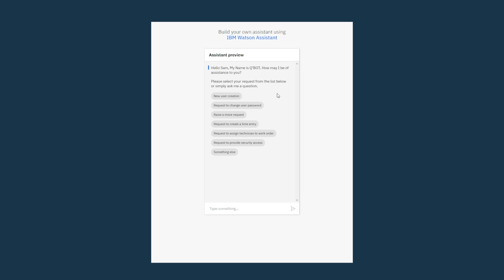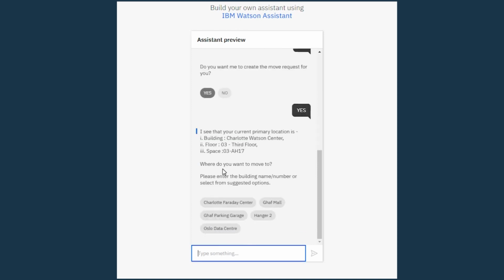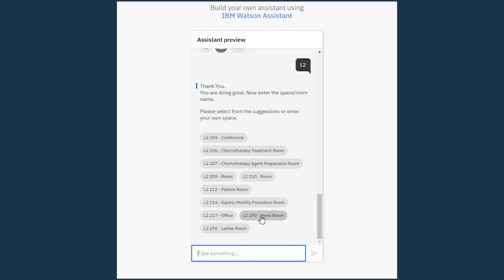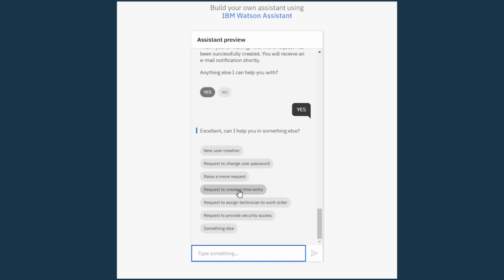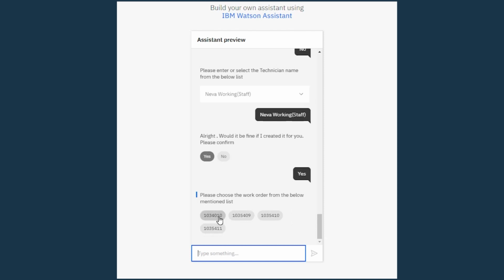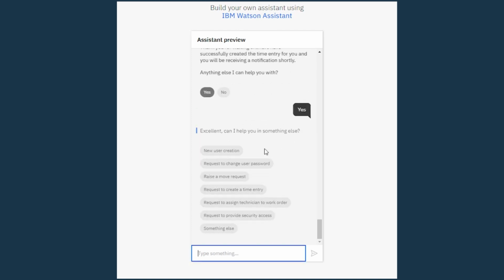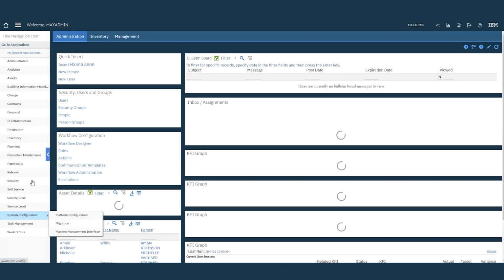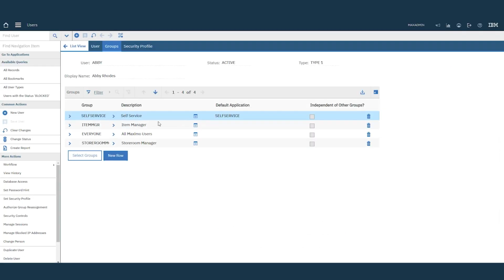"Unleash the Power of Quantum Strides’ AI Chatbot: Ultimate Guide"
Get ready to witness the transformation in simplifying-complex tasks and boosting productivity! In this video, we delve into the remarkable capabilities of Quantum Strides’ AI-powered chatbot, Q’Bot. Experience the power of a unified interface that enables users across various roles and security groups to execute tasks with remarkable efficiency. Say goodbye to time-consuming processes as Q’Bot dramatically reduces task-completion time, to just a few clicks. Bid farewell to user frustration as Q’Bot's seamless functionality enhances the user experience like never before. Join us to explore a new era of efficiency and ease with Q’Bot!🚀🤖

Quantum Strides AI, AI chatbot, Q’Bot, task simplification, productivity enhancement, unified interface, efficient task execution, user roles, security groups, streamlined operations, task completion time, user frustration reduction, task automation, enhanced user experience